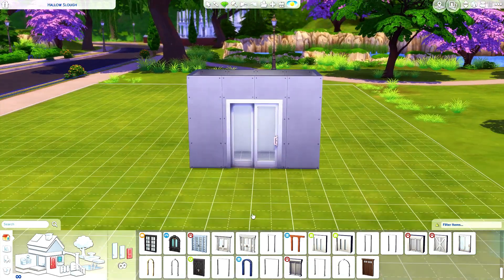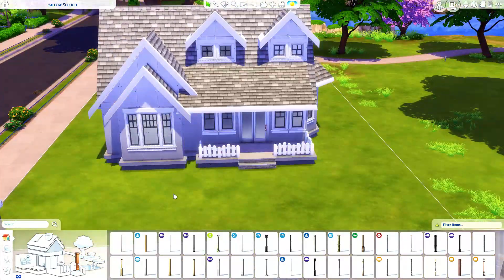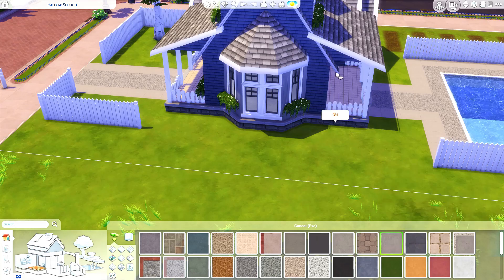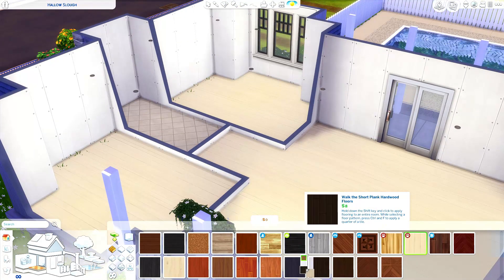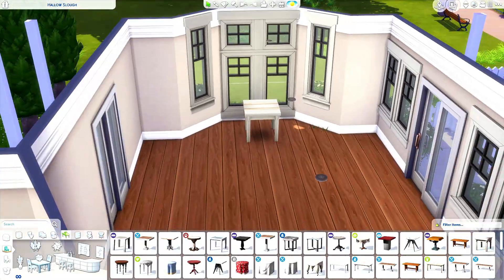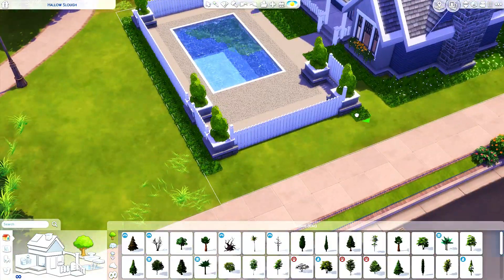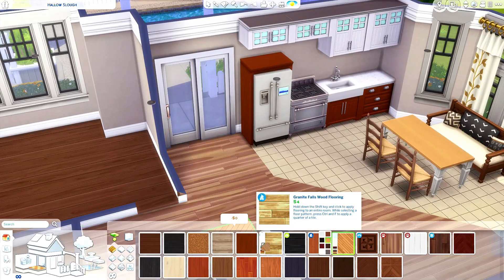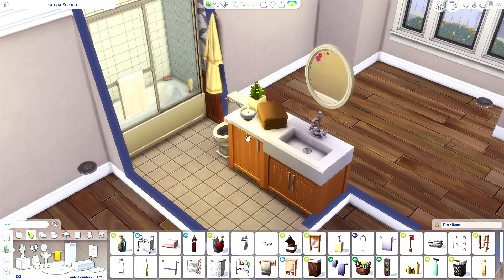CLEAN FAMILY SUBURBAN BUNGALOW Home Build | The Sims 4: SPEED BUILD (NO CC)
KrystinMyrieXo
B0V 1A0
Canada

◇ Origin ID: KrystinMyrieXo (Sims 3 & 4)